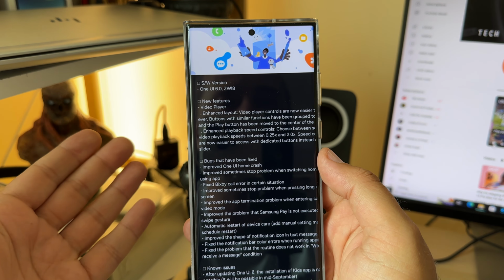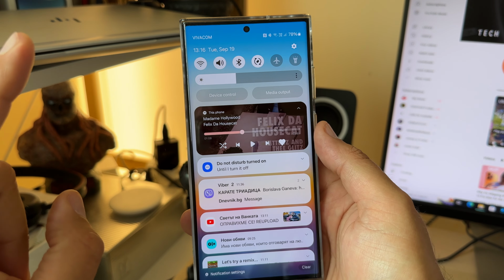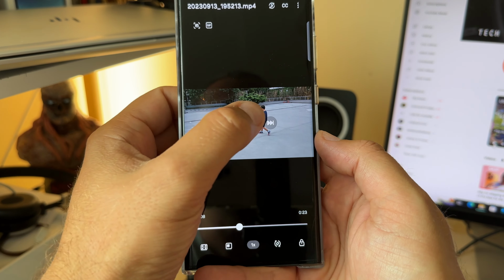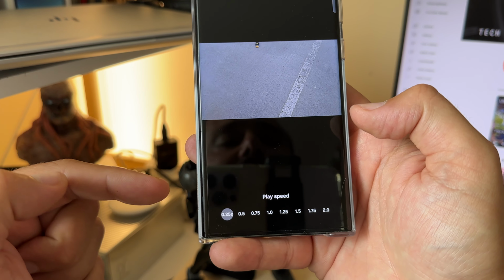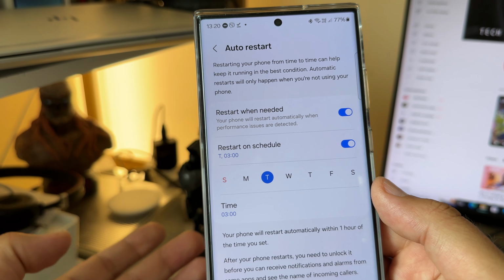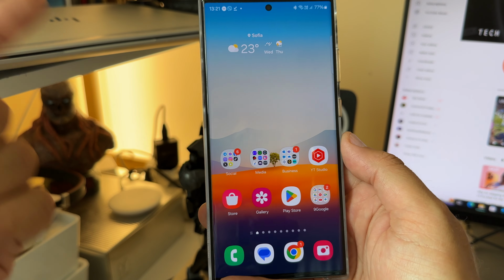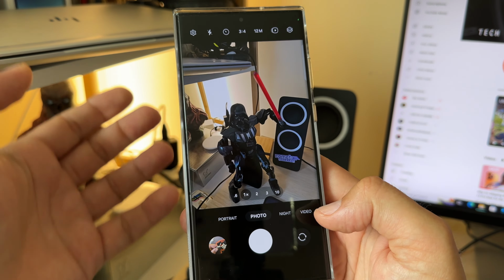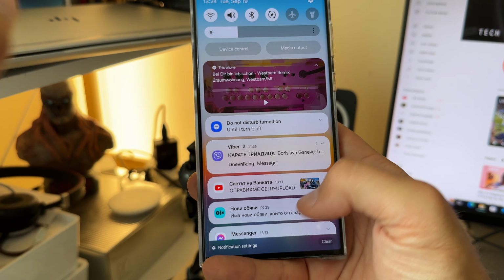Samsung One UI 6 Beta 3: New Features & Animations Tests